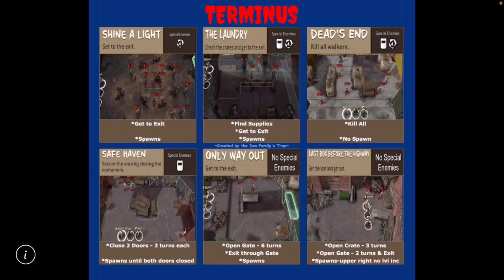NML Terminus Challenge Overview